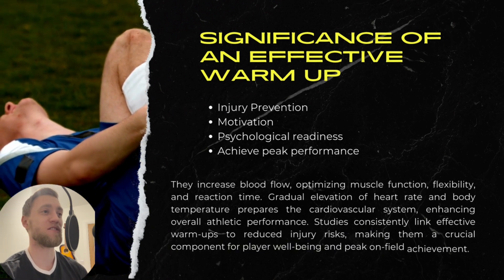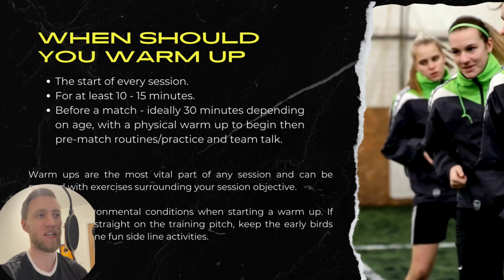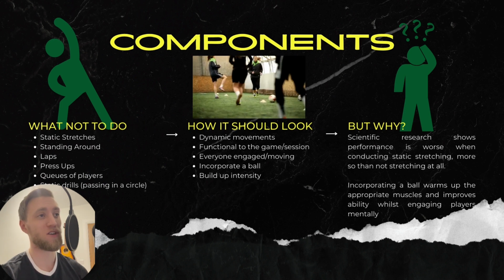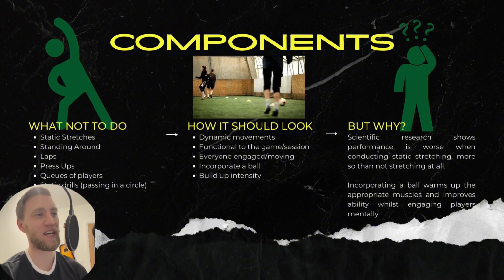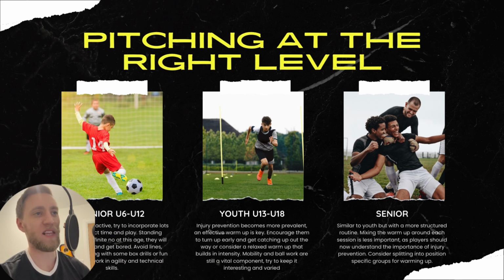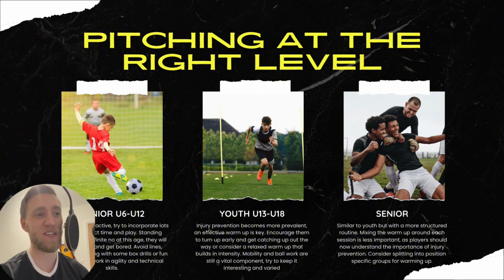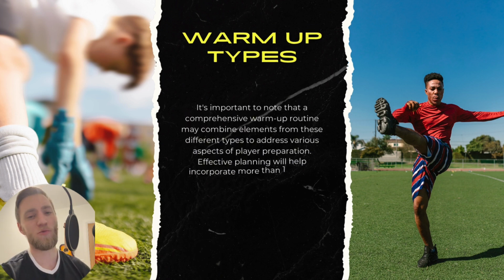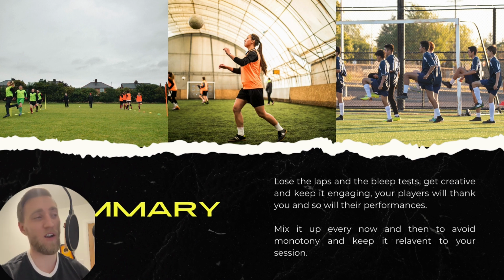Football Warm Up Routines: Maximising Performance | Webinar for Football / Soccer Coaches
This short webinar from The Football Hub is designed to help give coaches the tools to design an effective warm up routines for their team, weather that be on match day or prior to s training session.